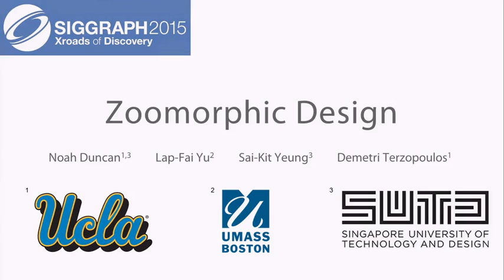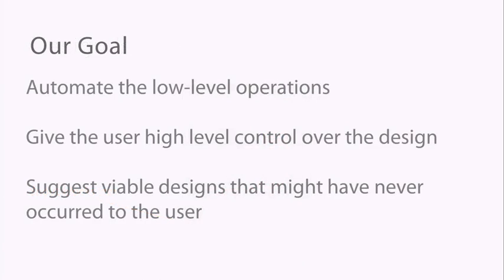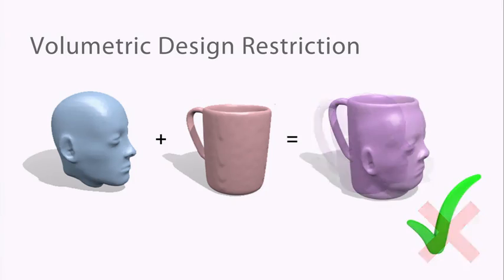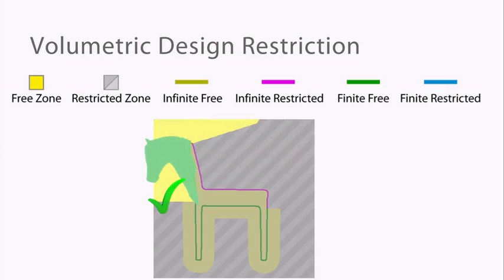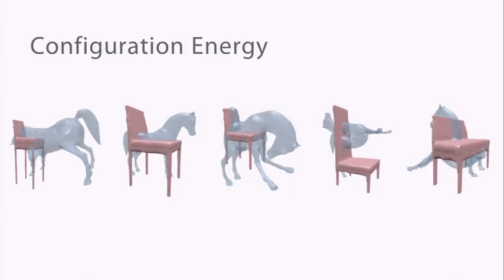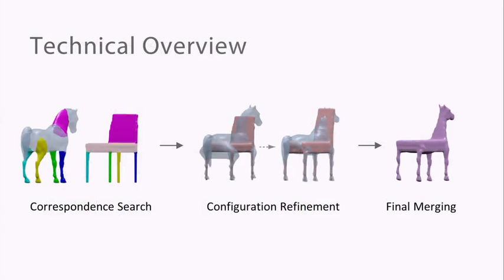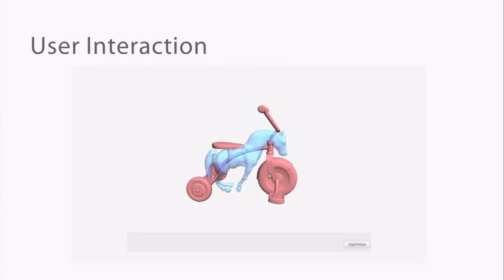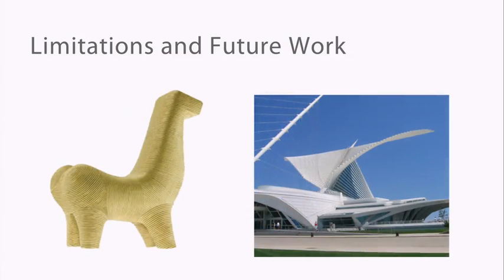SIGGRAPH 2015 Talk - Zoomorphic Design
Technical Paper Presentation @ ACM SIGGRAPH 2015